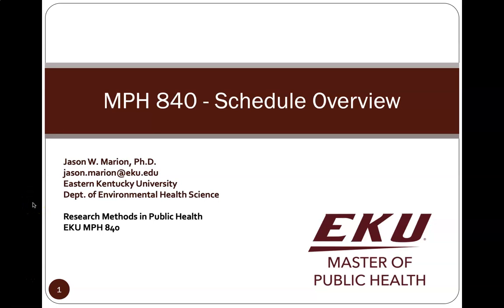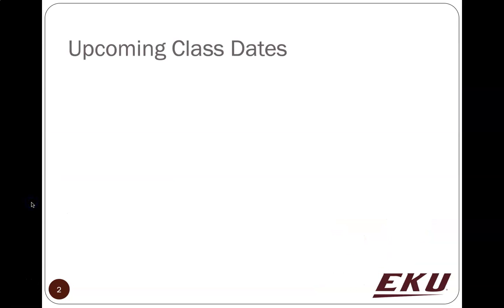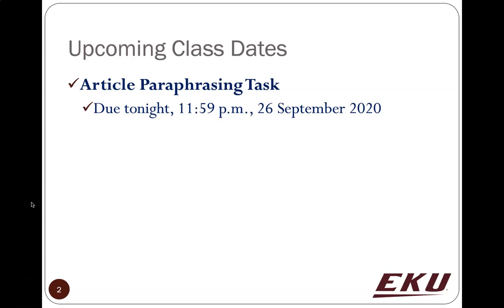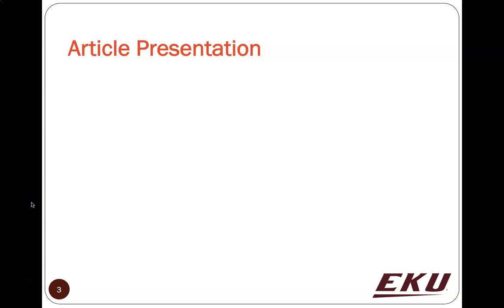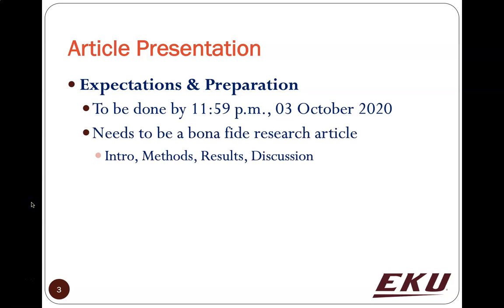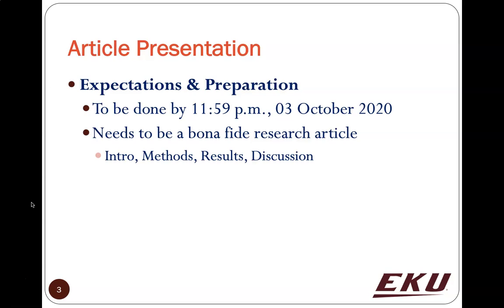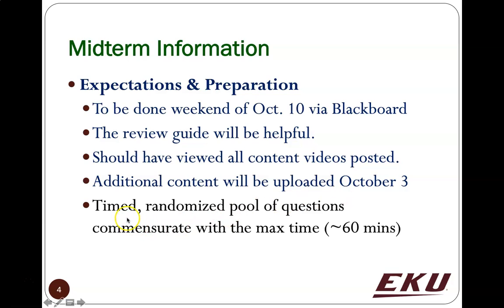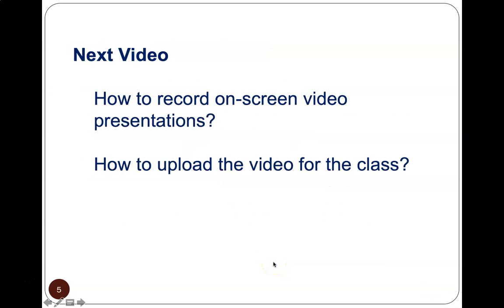An Overview of the Schedule in Research Methods (26 Sep - 10 Oct)